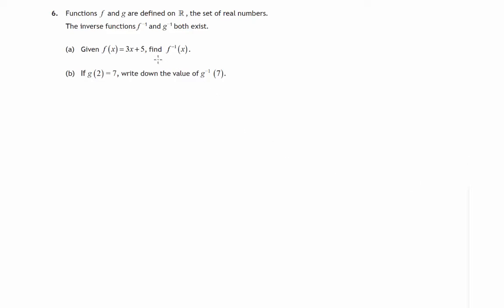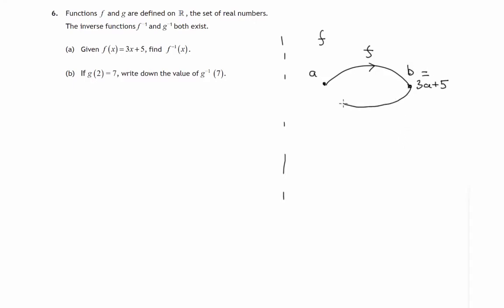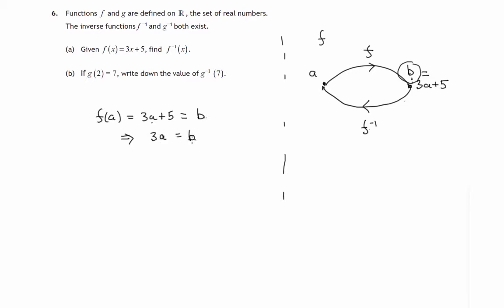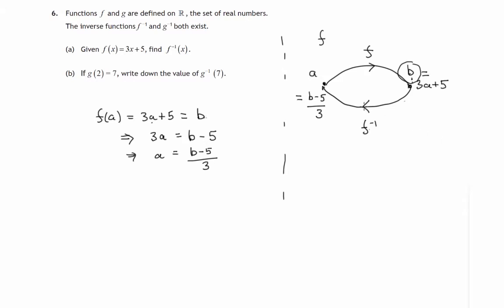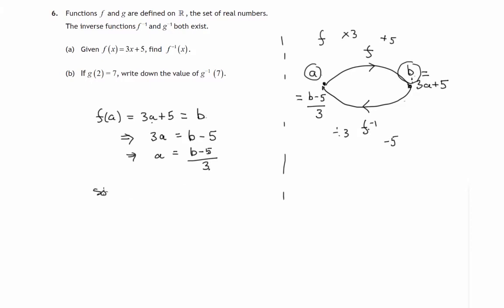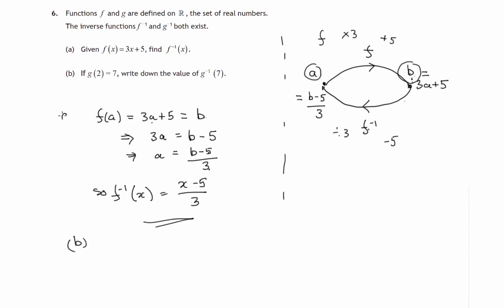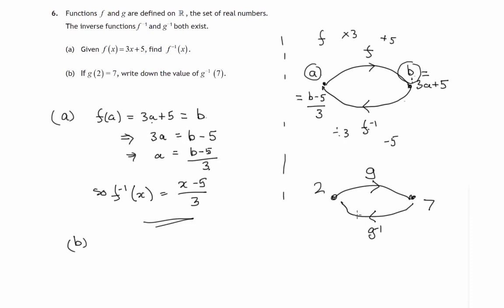Q6 Paper 1 SQA 2016 CfE Higher Mathematics Exam.